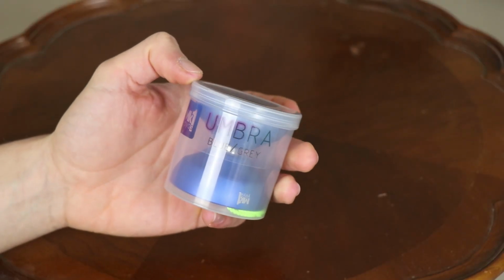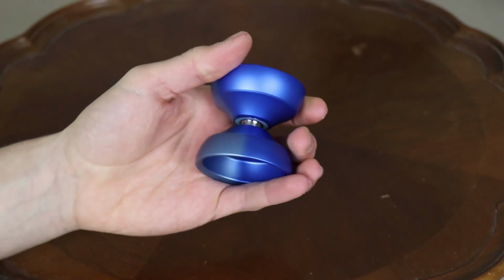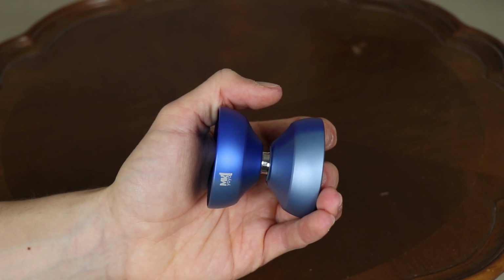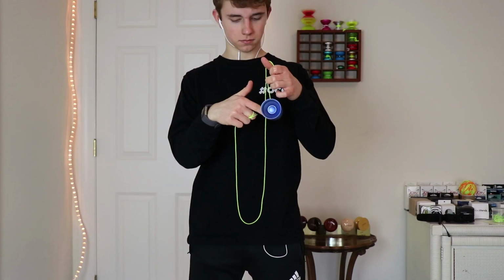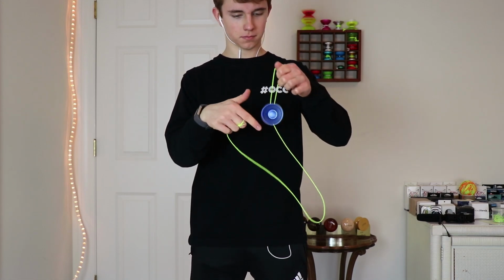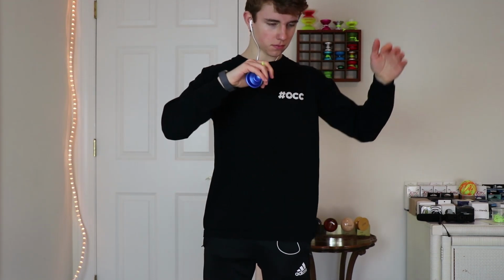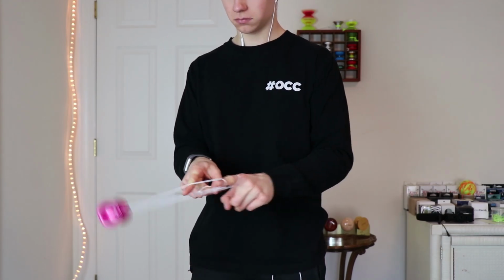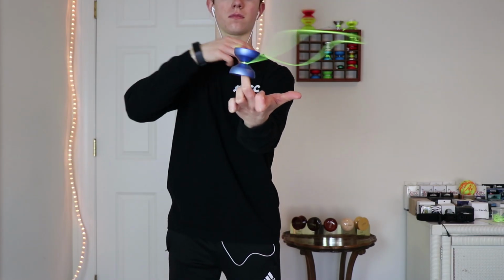MK1 YoYos UMBRA YoYo Unboxing and Review (*With comparison to the Atlas!!!)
MK1 YoYos Info

My Gear:
Canon 80d
24mm 2.8 STM Lens
18-135mm USM Zoom Lens
18-55mm Kit Zoom Lens
50mm 1.8 STM Lens
GoPro Hero

Editing Software: Adobe Premiere Pro